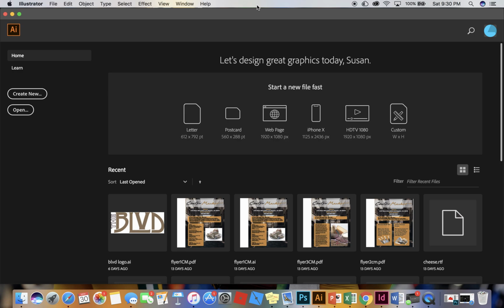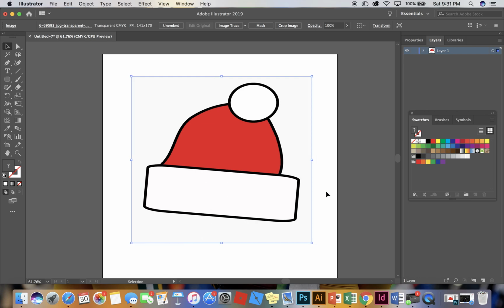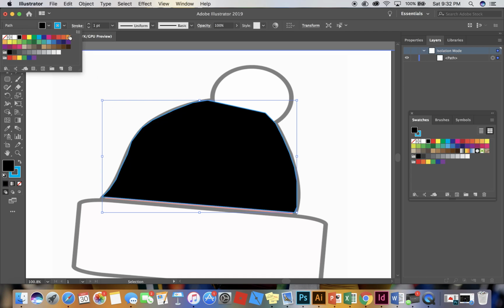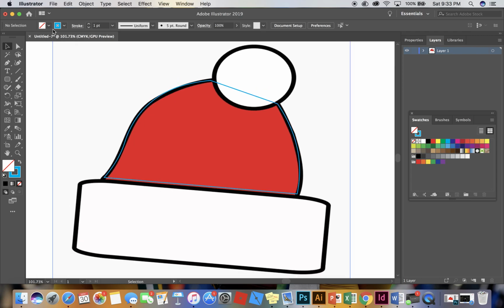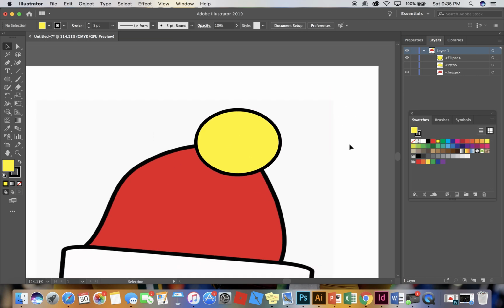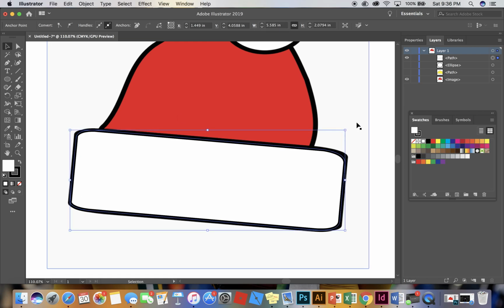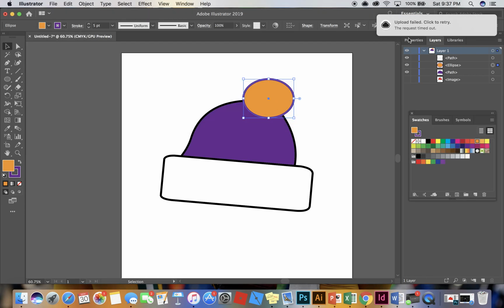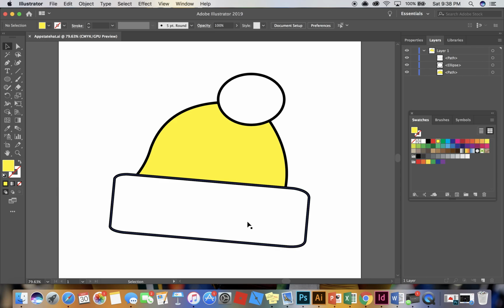App State Hat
How to Video on how to create a winter hat.